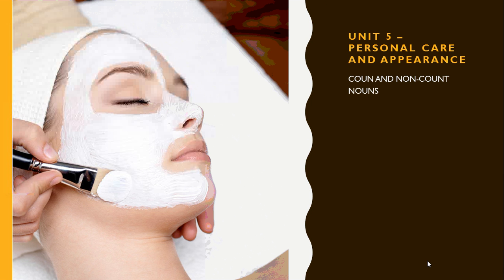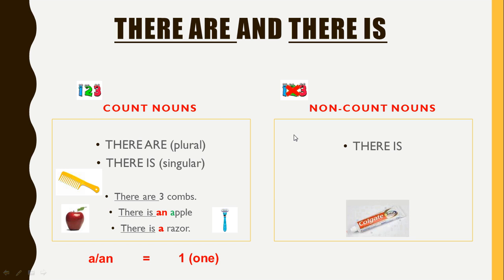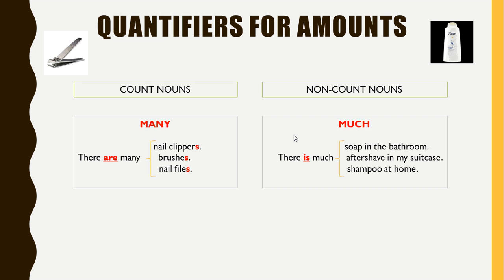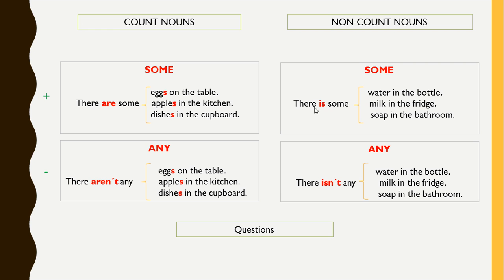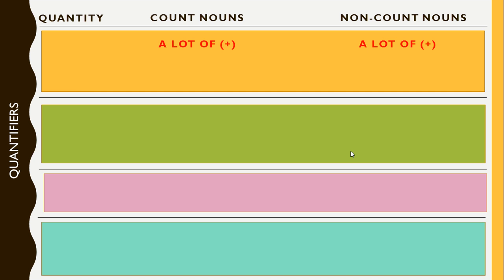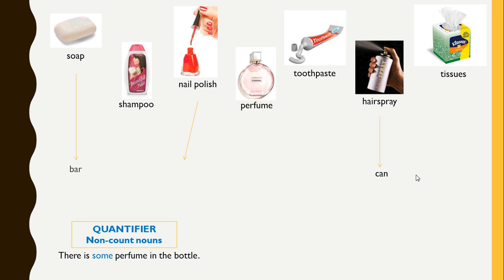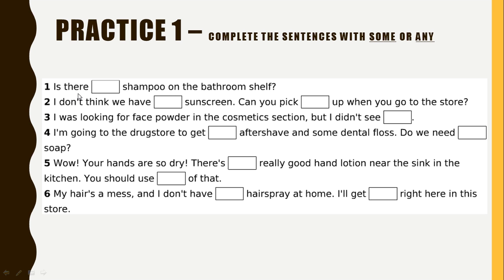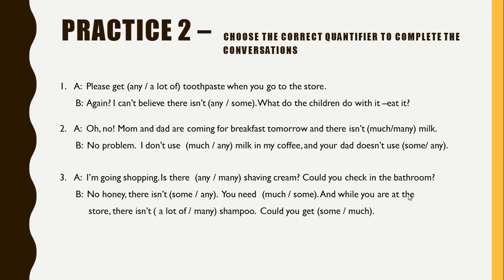Level 3 TN Unit 5 Personal Care and Appearance Grammar Summary 1B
Use of quantifiers for indefinite quantities.
Vocabulary of containers